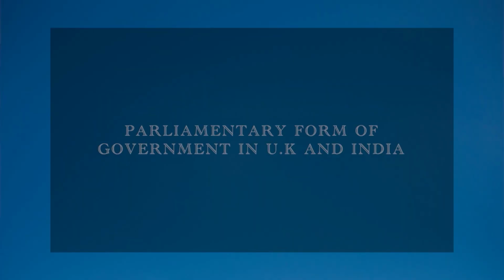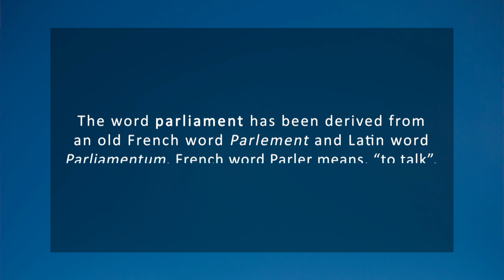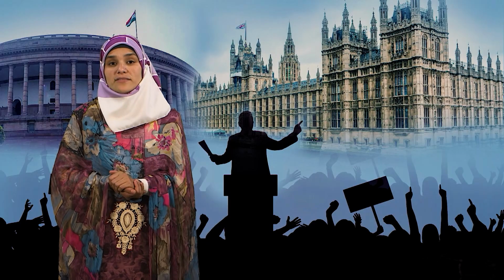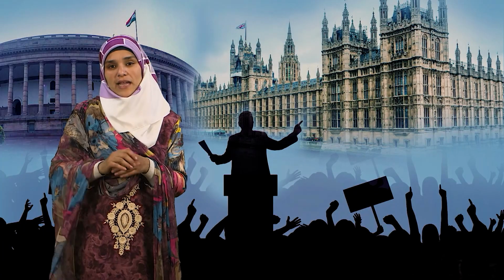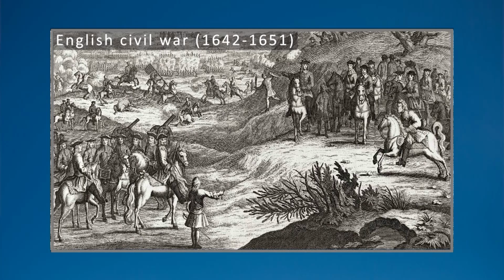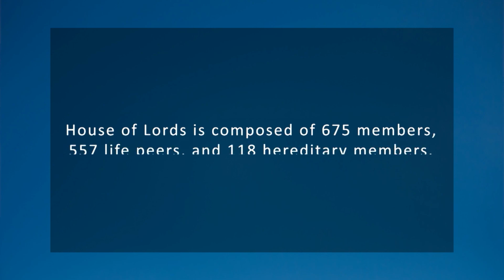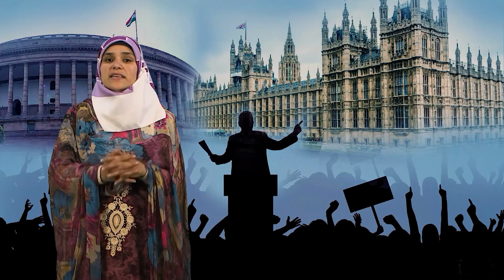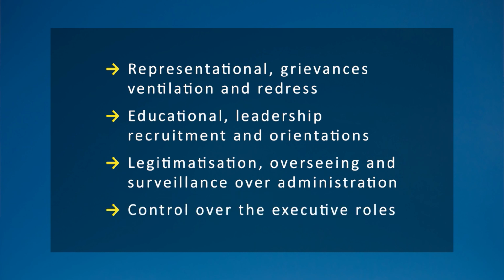24 Parliamentary Form of Government in UK and India